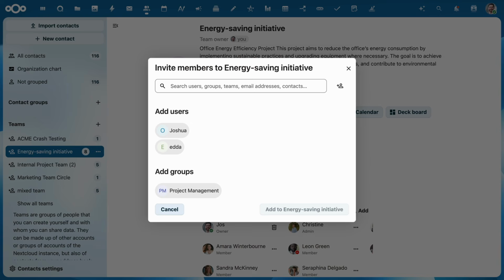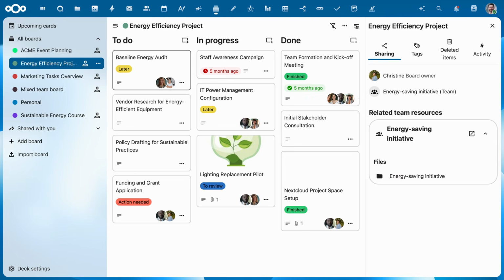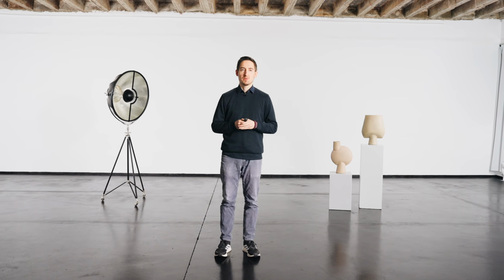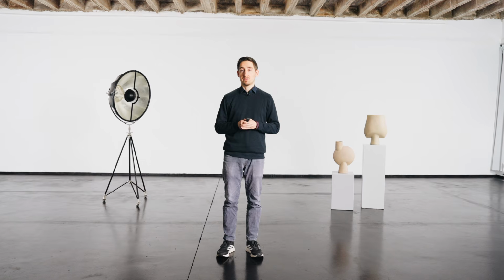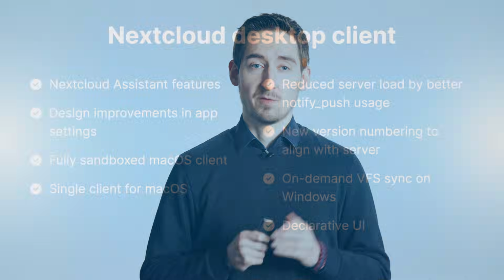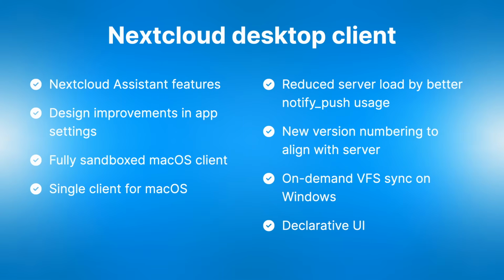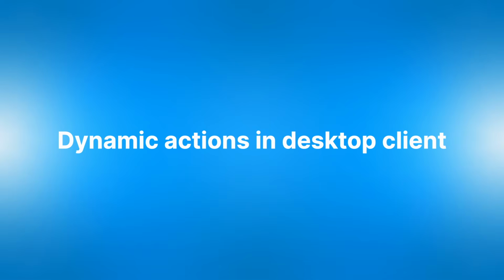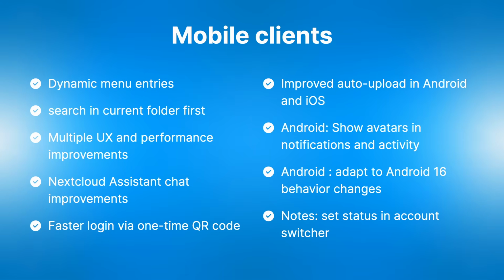Collaborate across servers with anyone, from anywhere 🤝 Nextcloud Hub 26 Winter Federation updates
With Nextcloud, you don’t have to force clients or partners into your setup, such as Microsoft Teams or Slack, because Nextcloud works federated.

That means you can collaborate across servers, organizations, and infrastructures while staying in control of your data, thanks to these two options:

• Working with people outside Nextcloud? Use public links or guest access.
• Working with other Nextcloud users? Collaborate directly across servers with federation.

With this Federation setup in Nextcloud, you can:

• Share files across different Nextcloud servers
• Chat and collaborate in Nextcloud Talk across organizations
• Work together without needing the same provider

Let's look at what’s new for Federation in Nextcloud Hub 26 Winter!

🤝 Federated Nextcloud Teams
Add users from other organizations directly to your teams, and share Nextcloud Files, Deck boards, and Talk rooms instantly.

💻 Nextcloud Deck Federation
Collaborate on project boards across servers, just like you would internally.

📅 Nextcloud Calendar sharing (with full access)
Share calendars across servers with full read/write permissions.

👀 Federated file locking
See when someone else is editing a file, even across servers, to avoid conflicts.

But there are other improvements, too. With user migration, you can now move:
• Nextcloud Files
• Nextcloud Mail, Contacts, Calendars
• Nextcloud Deck boards and Tables

In other words, you can switch servers, providers, or environments without losing your data.

And then there are the improvements to desktop & mobile, including:

• Option to use Nextcloud Assistant with local files
• Faster setup and improved sync performance
• Unified Mac client (selective sync + virtual files)
• Dynamic file actions (archive, transcribe, convert, and more)

🔑 Rewatch the Nextcloud Keynote: See how the new Hub expands your choices, strengthens your control, and protects your digital autonomy

🎯 Short on time? Rewatch the Nextcloud Spotlight for a more focused look at the latest updates to reclaim your digital autonomy

👀 Prefer reading? Discover our release blog